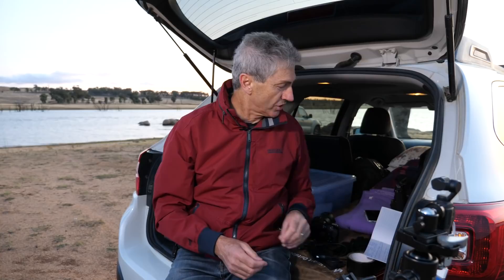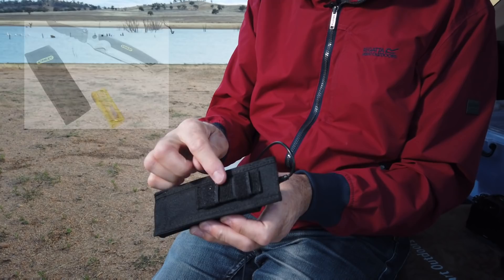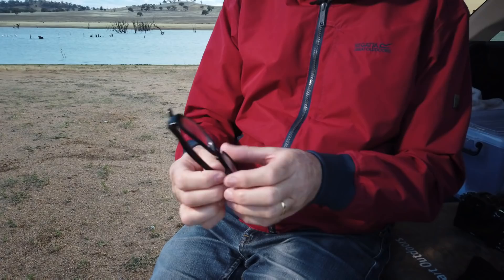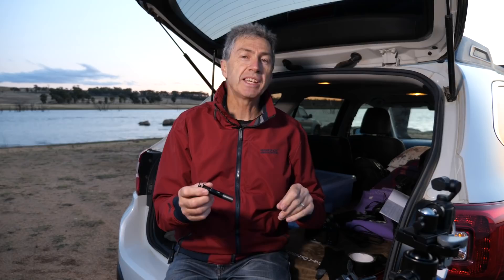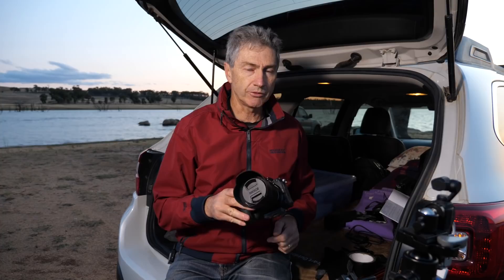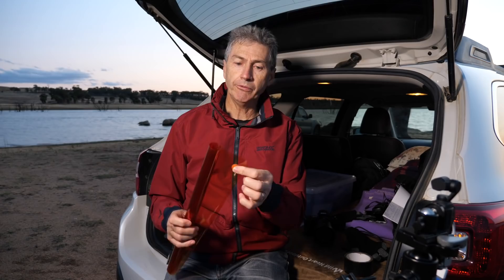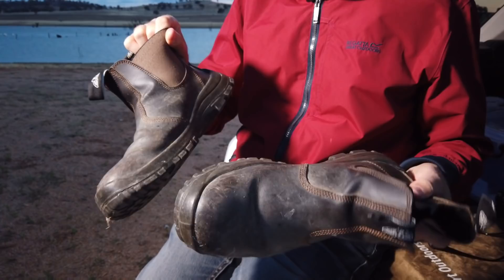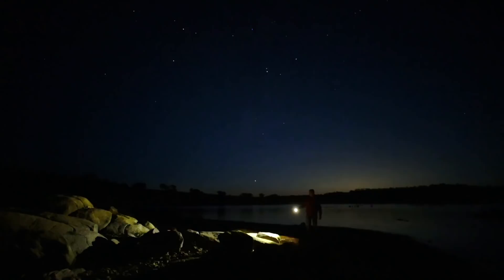Handy Things To Have In Your Camera Bag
When shooting nightscape images there are always things that you can carry with you that will make the experience just that little bit easier. Today I've listed some handy things to have in your camera bag which are not the larger normal items such as cameras or lenses. These are things that we often wish we had whilst out there shooting but usually don't consider including them until we need them out in the field.
Nightscape photography can be gear heavy but these little extras shouldn't break the bank and for the most part are light weight and easy to include in your gear bag.